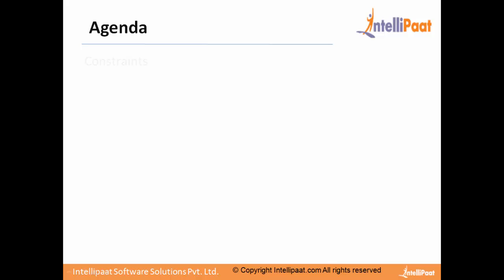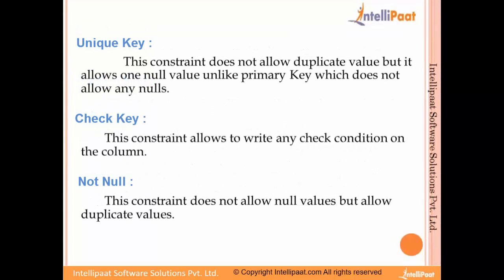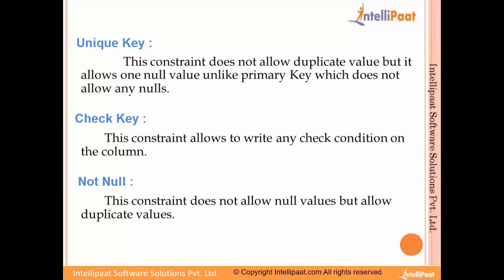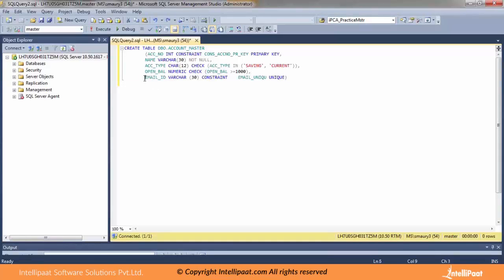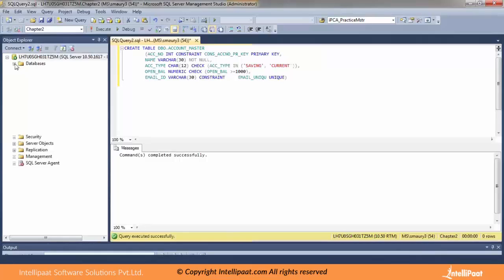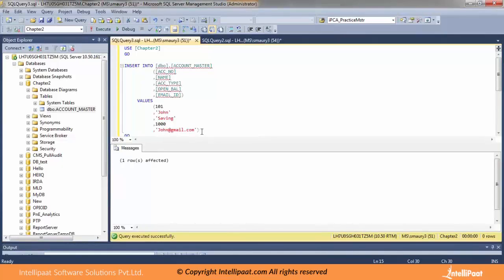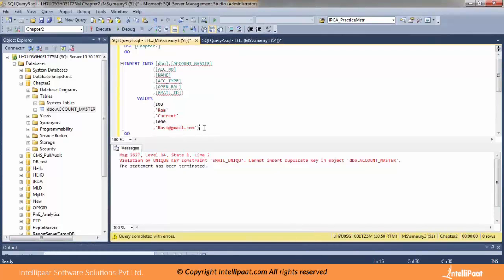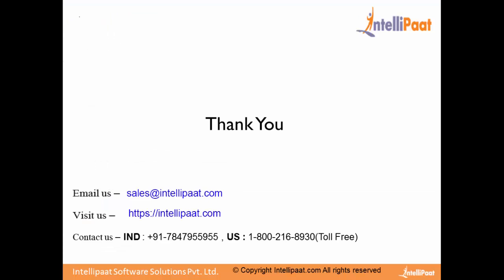SQL Developer Tutorial For Beginners-1 | SQL Developer Beginners Training | Intellipaat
This is a Database training video for both beginners and advanced learning that includes the aspects of database architecture, design, management, connectivity and testing. You will be proficient in writing data-centric programs using Developer for working with databases. Go through the Intellipaat Database online training, tutorials and interview questions for more.